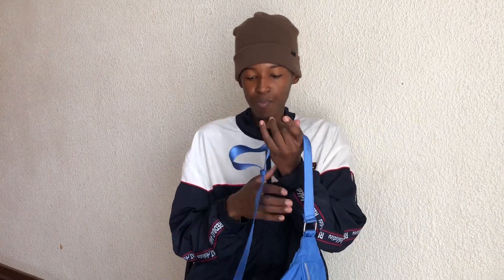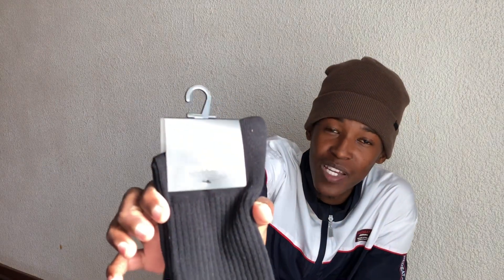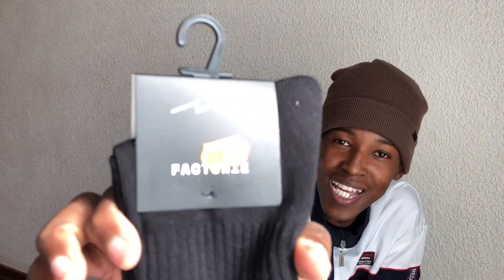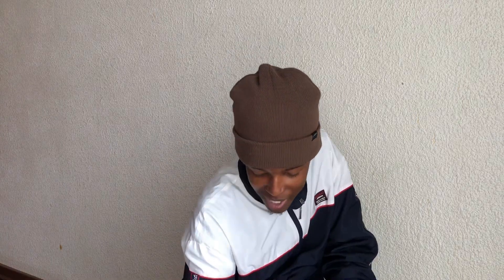Recent Factorie Clothing Haul | Spring/Summer | Mens Fashion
Welcome to my Factorie Men's Fashion Try-On Haul, showcasing the most trend set styles from Factorie 👔👖 Elevate your wardrobe with the coolest fashion trends and must-have pieces that will keep you looking sharp and confident.

👕 From suave fleece tops & bottoms to casual tees, sleek trousers, and more, I have carefully curated an impressive array of on-point outfits suitable for any occasion. Whether you're a fashion-forward gent seeking statement pieces or someone who loves timeless wardrobe essentials, this clothing haul has something to suit your personal style.

Music
“Chilling Time” by Infraction and OddVision Media